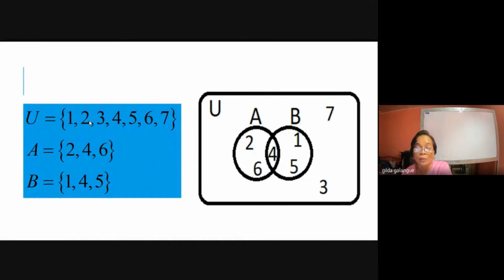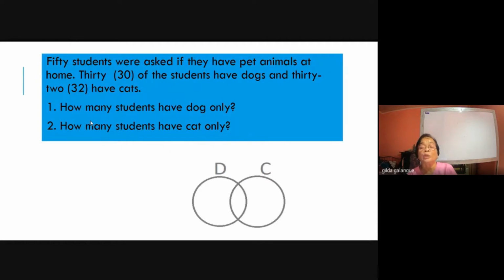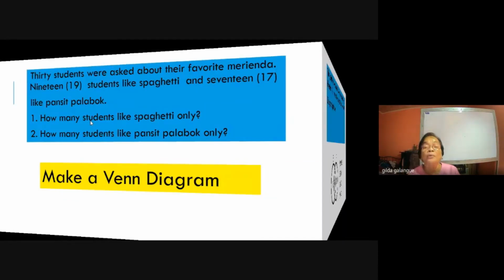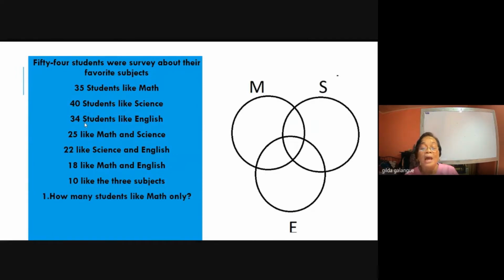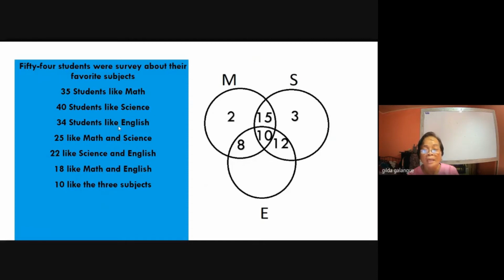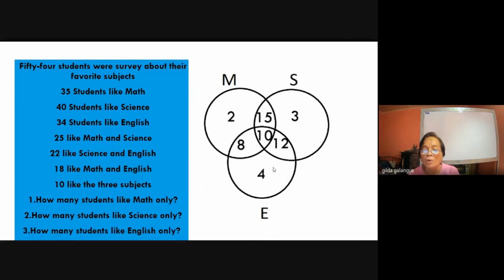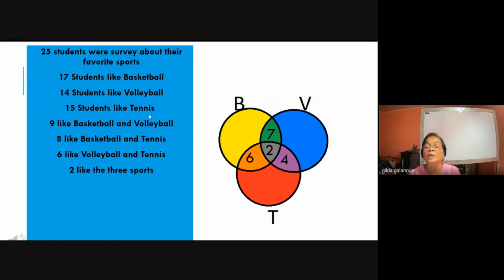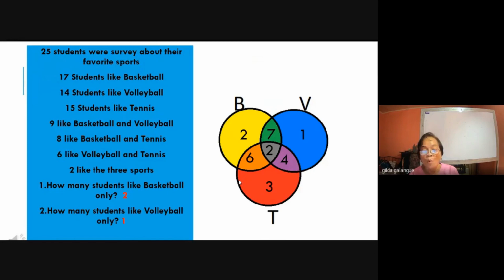PROBLEM SOLVING USING VENN DIAGRAM